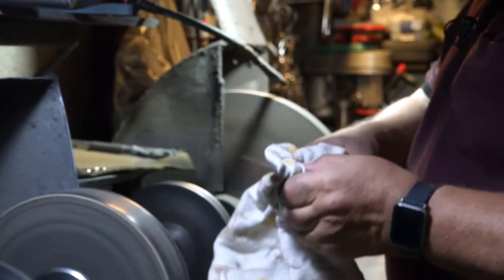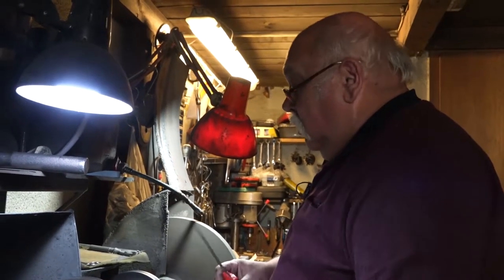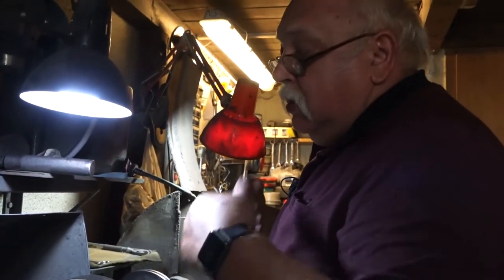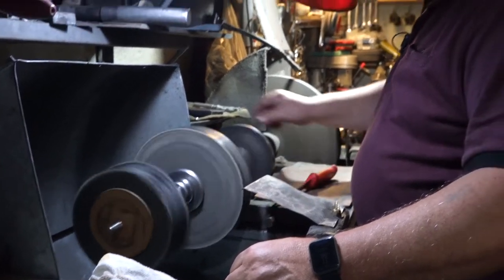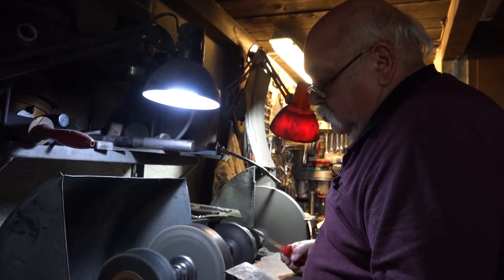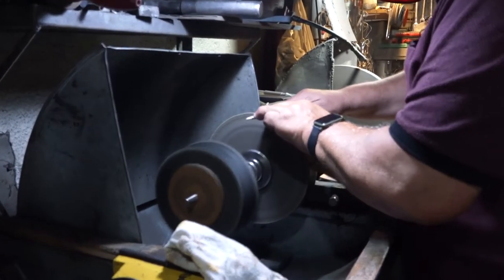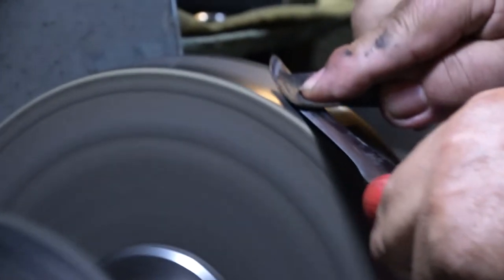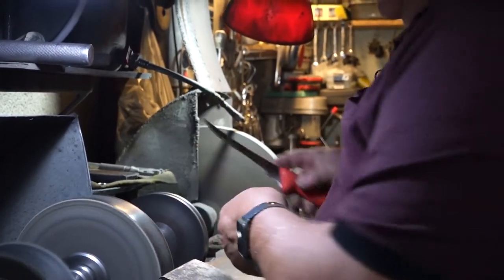Digi-cult - tutorial - Laslo Vojnić Zelić - Oštrenje noževa